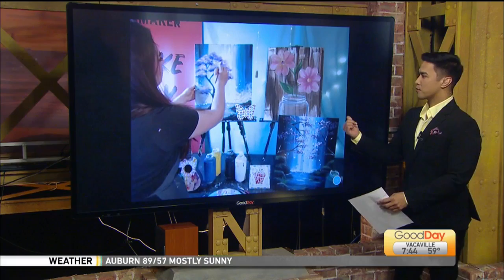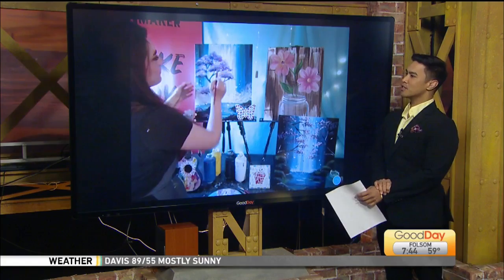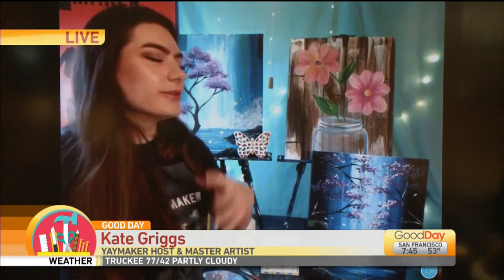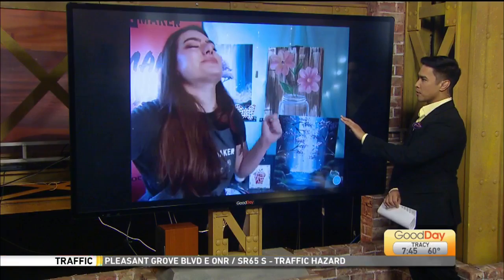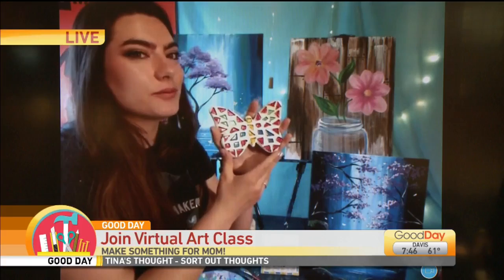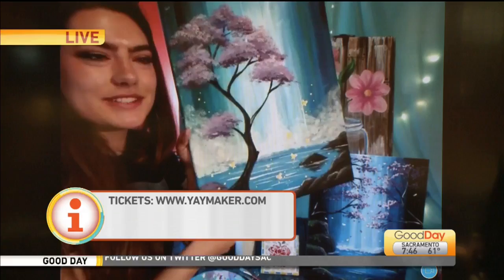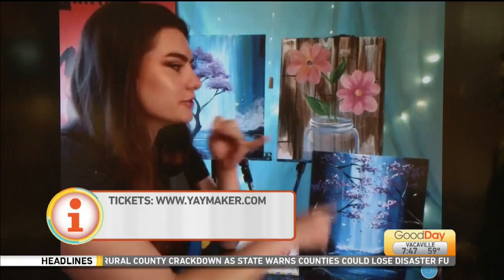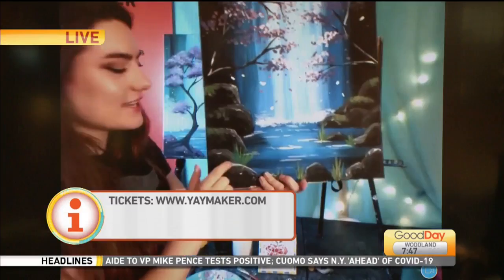Yaymaker Mother’s Day Class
Yaymaker in Sacramento is spending Mother’s Day doing some fun classes for kids and for adults! One of the artists, Kate Griggs, will be showing us one of her projects that she'll be doing for Mother’s Day!